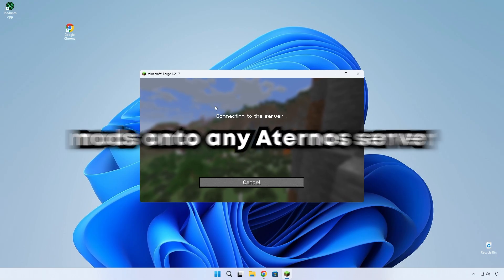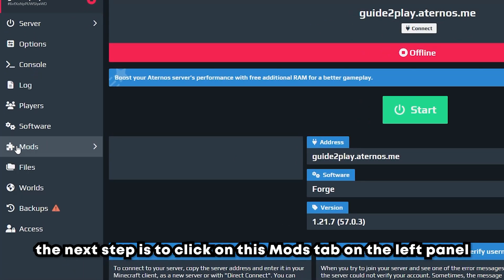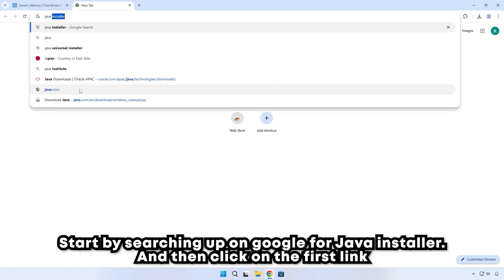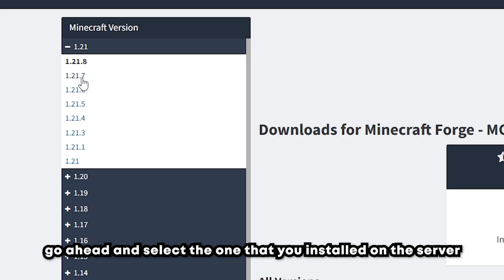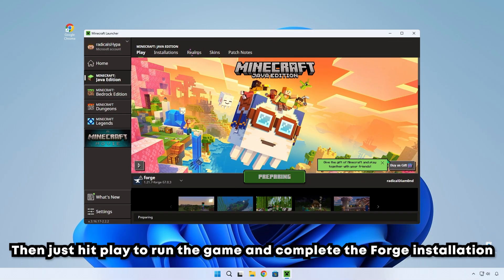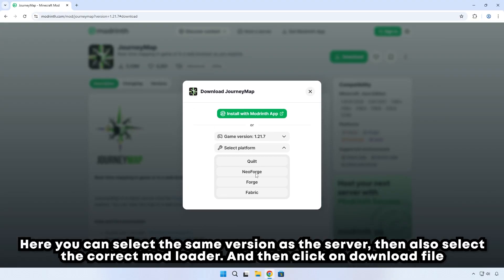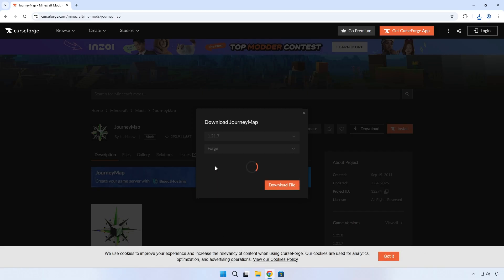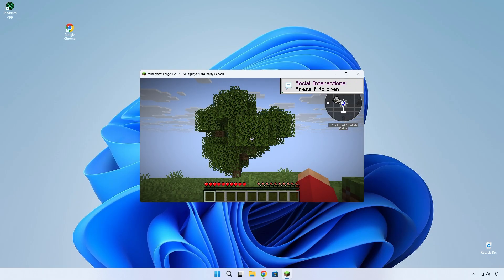How To Add Mods To Aternos Server 2025! (How To Install Server Mods Minecraft)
Here's exactly how to install mods onto your Free Minecraft Server on Aternos.